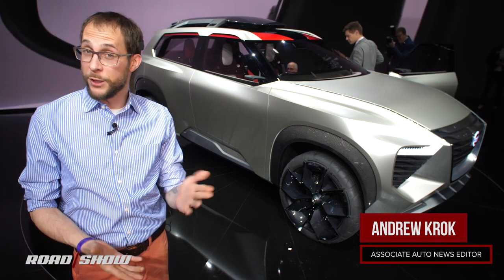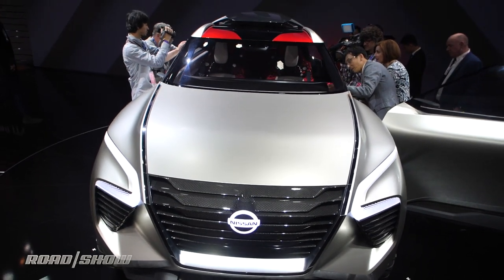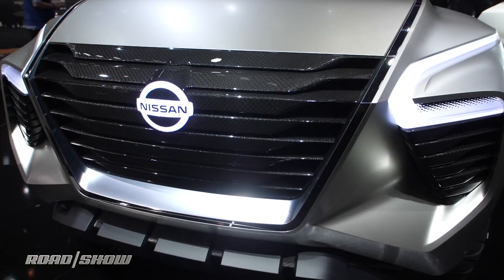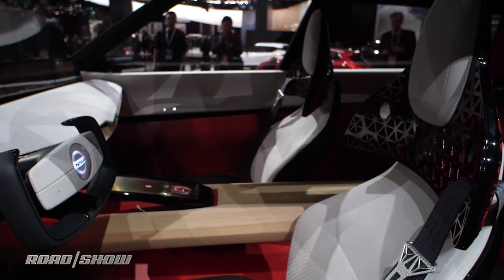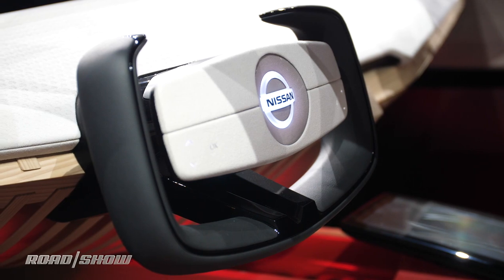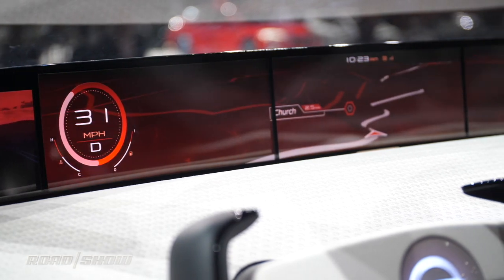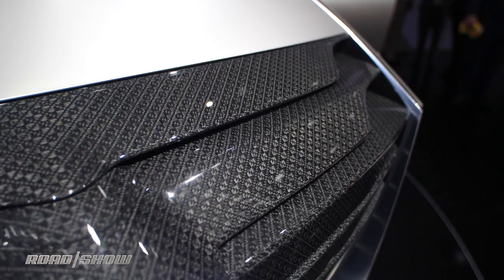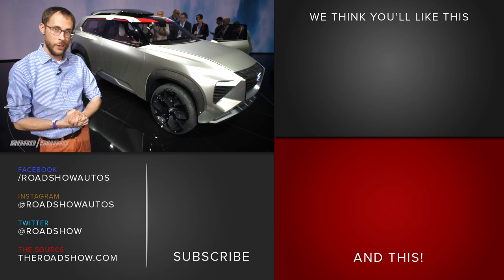Nissan Xmotion concept piles on the beefcake in Detroit | NAIAS 2018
Traditional Japanese wood joinery in a car? Sign me the hell up!